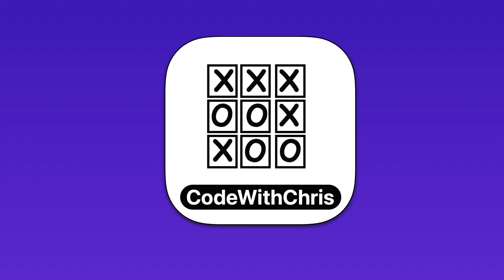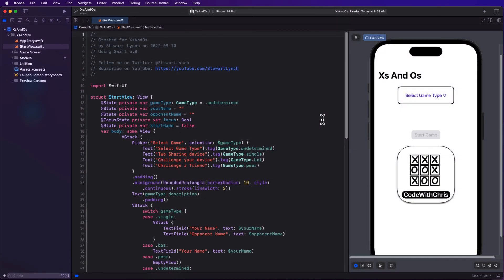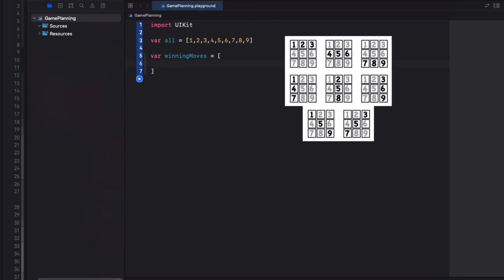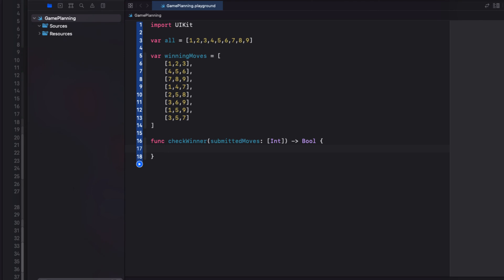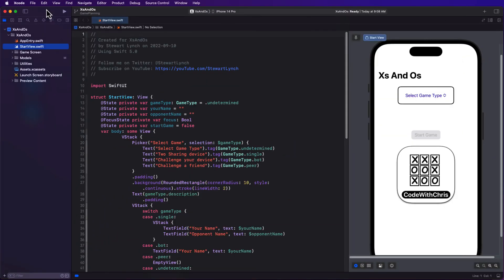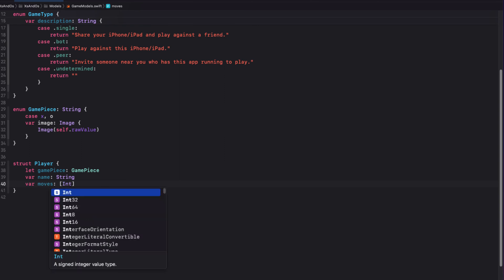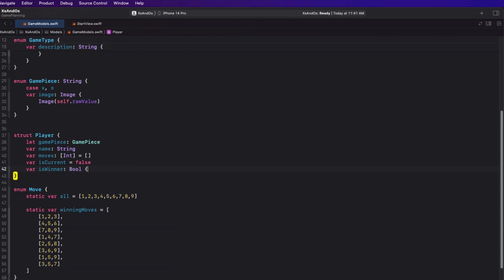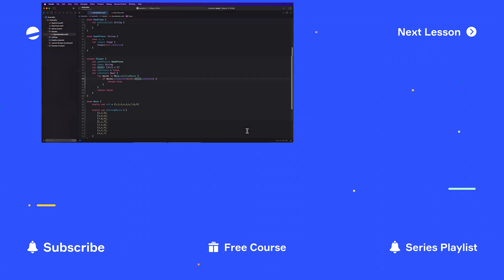Making a Tic Tac Toe Game - Game Planning (Lesson 3)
Before we can play the game, we create a playground to test out the game logic and develop a function that will allow us to programmatically make moves. We move that information into our main project and create additional models that will allow us to create the game.

Timestamps:
00:00 How the game is played
01:40 Playground for game testing
4:36 Additional Game Models